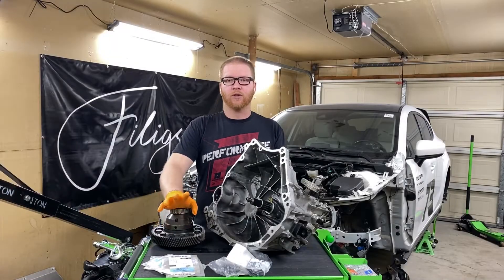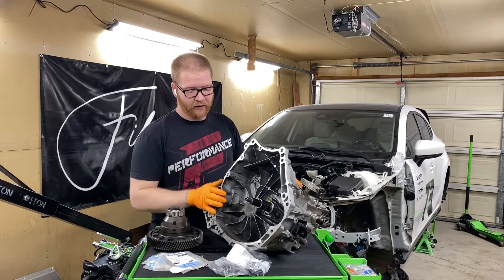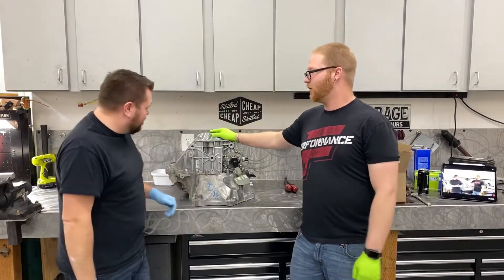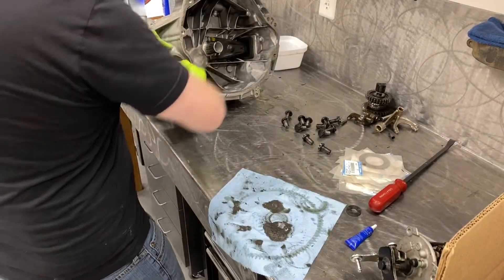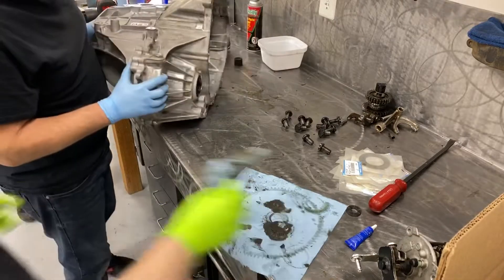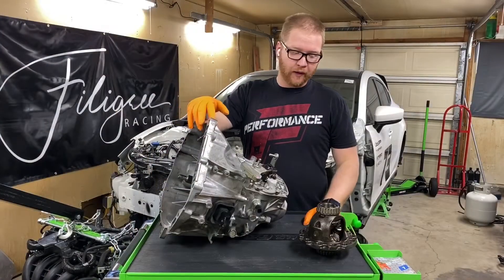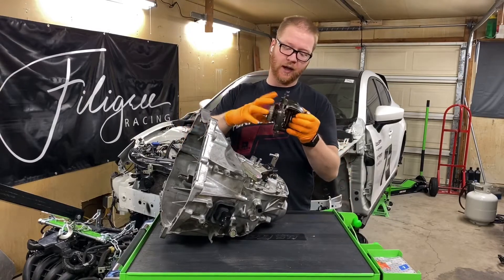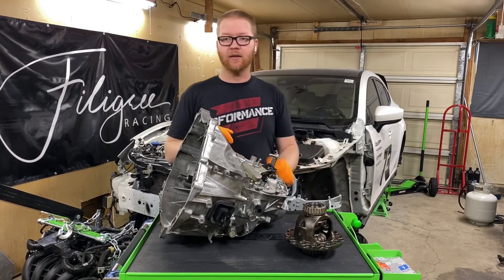FWD Limited Slip Differential Install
This is a three part rebuild, refresh, and Frana Vehicles custom limited slip differential install on our transmission. In this video and blog we go over how to install a limited slip differential on a FWD car. We went to our buddies at Powerneedy Motorsport to show you how.

Let us know what you think, and what you’d like to see more of.

Corksport
Mishimoto
Powerneedy Motorsport
Fusion Lighting